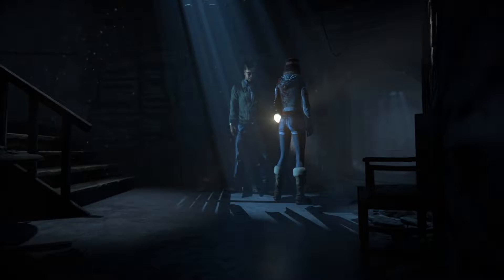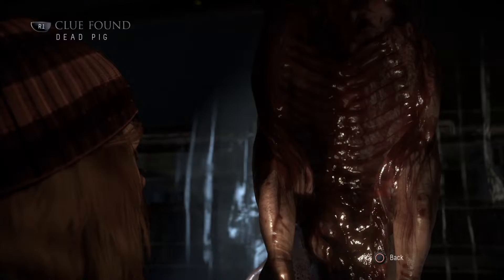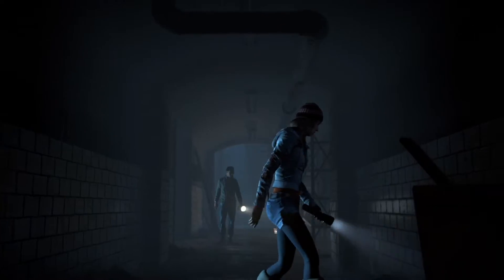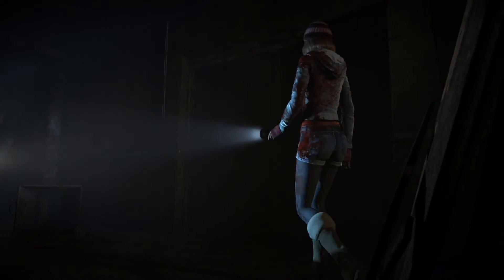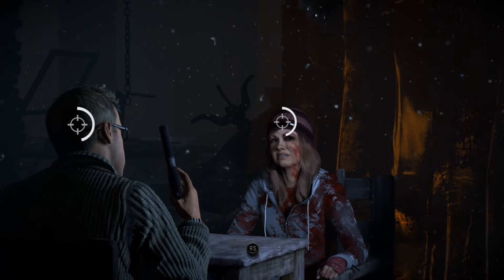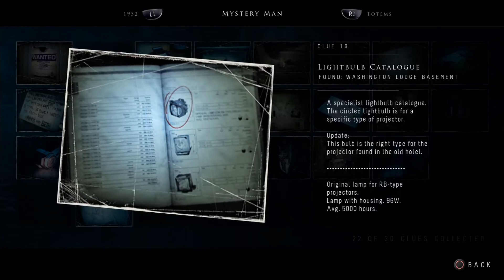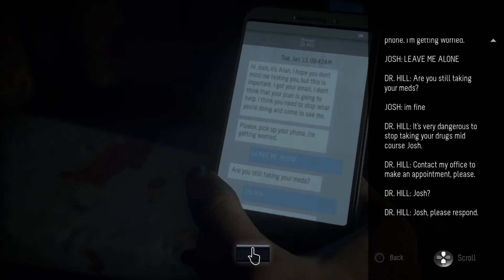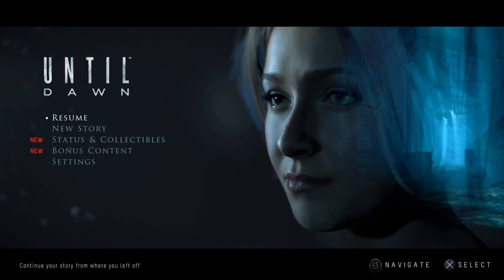Until Dawn™ - Let's Play, Part 21 - Live and Learn (PS4)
Survival horror game from Supermassive Games